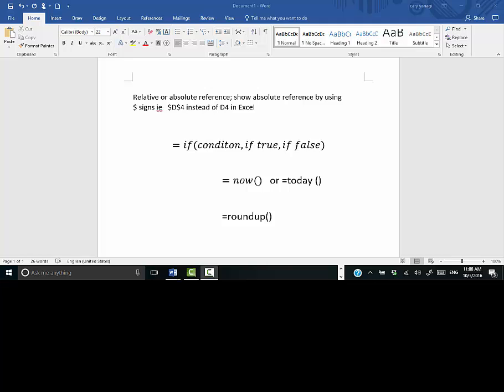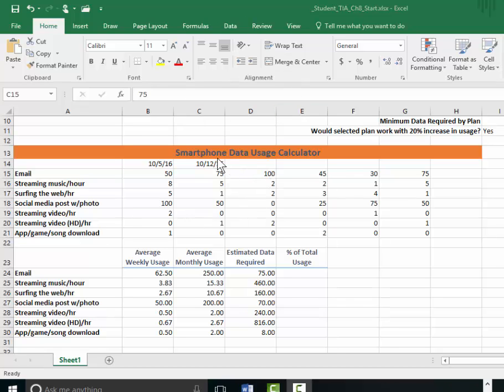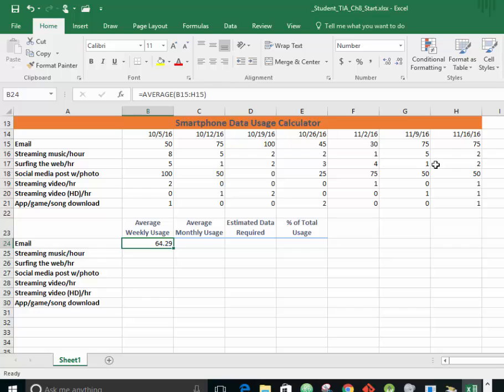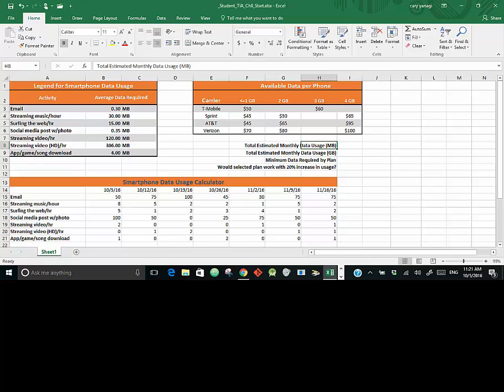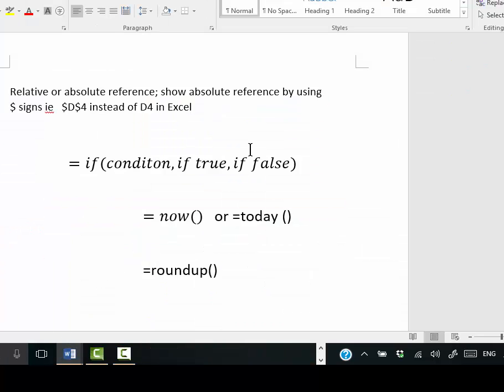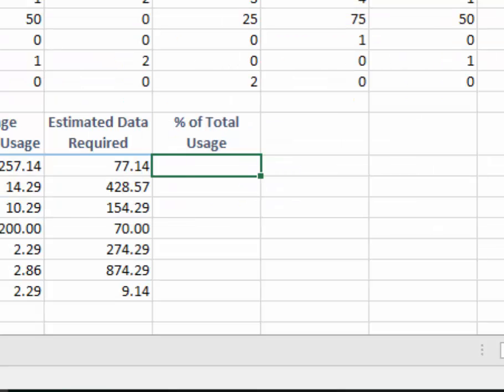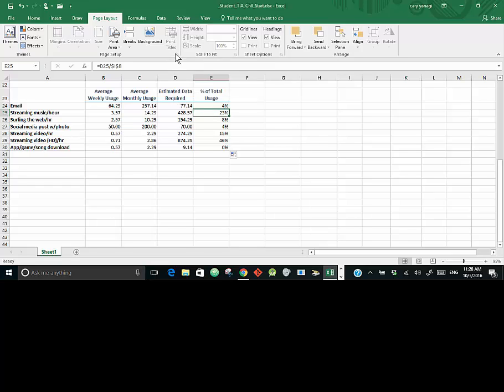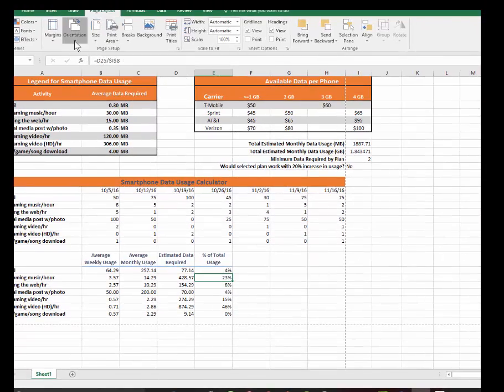ch8 grader project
For Technology in Action Ch. 8, Functions used IF, Today, Average,  adding days to date